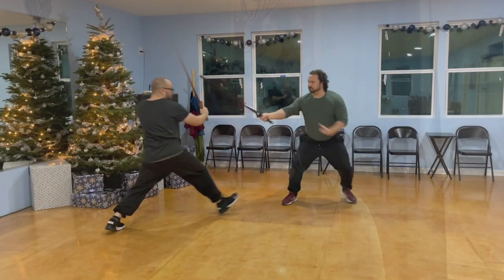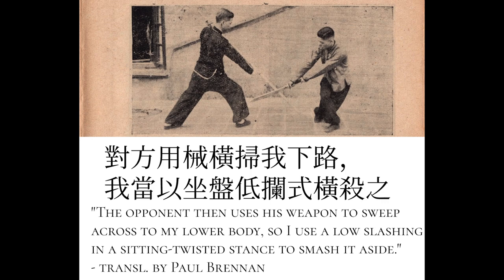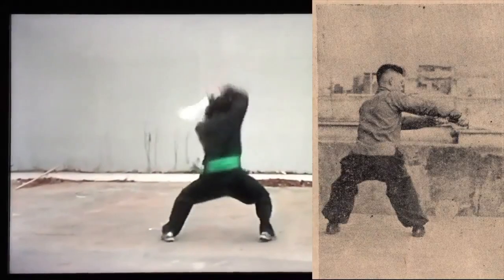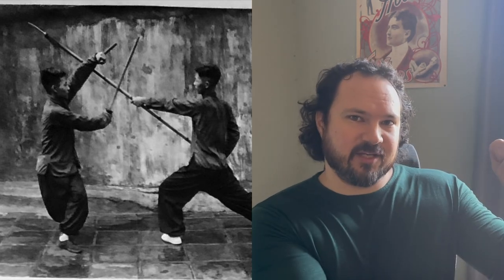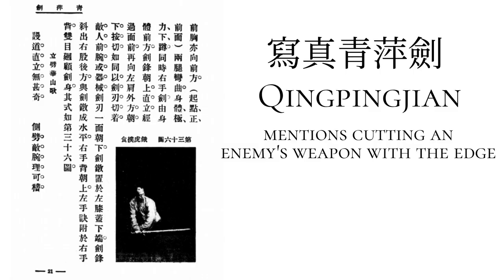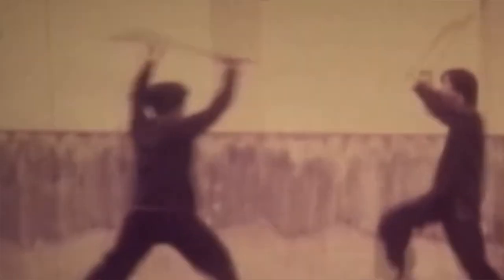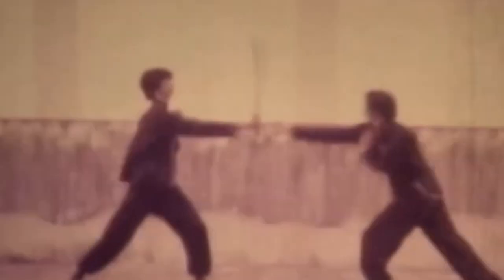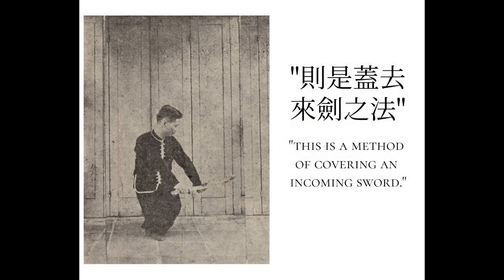Even More Edge Blocking in Chinese Sword Arts